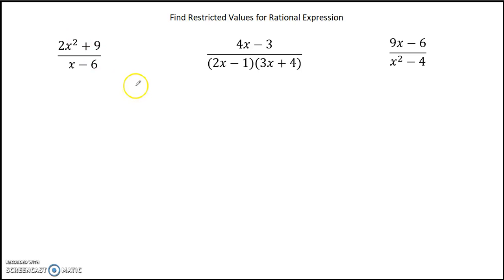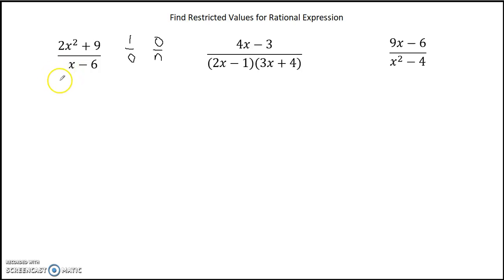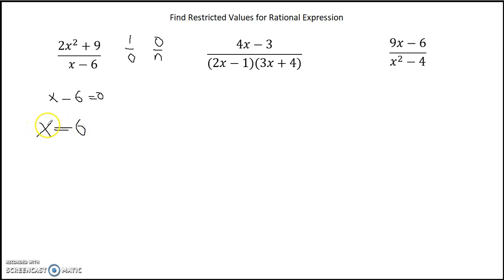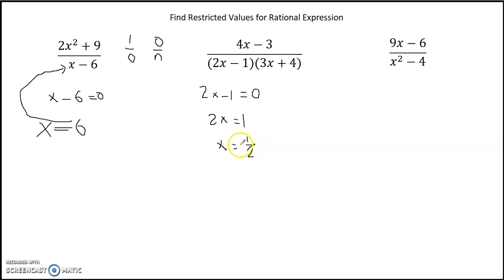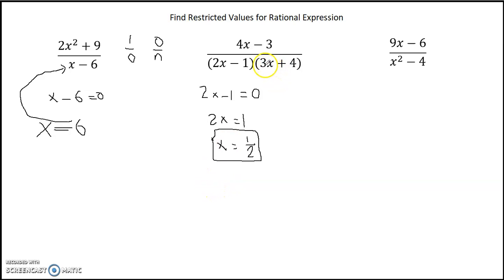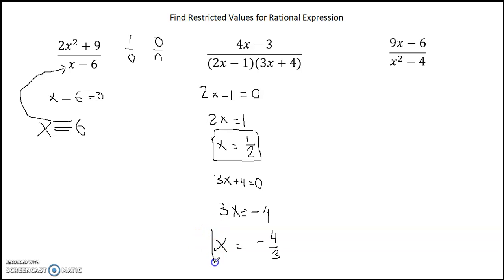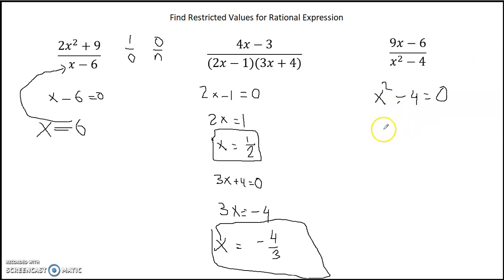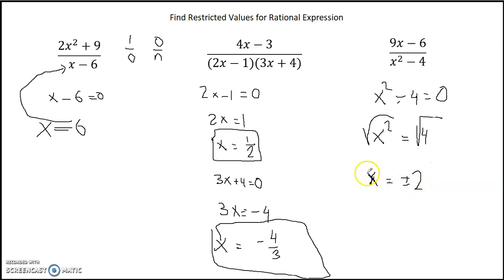Math 082 7.1 Restricted Values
How to identify the restricted values in a rational expression.